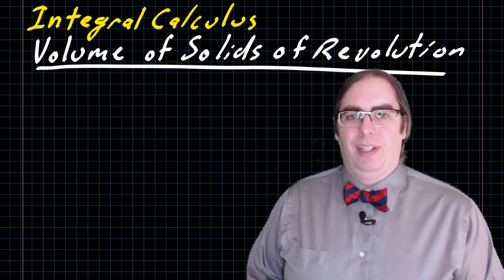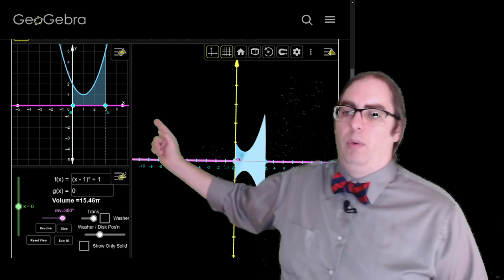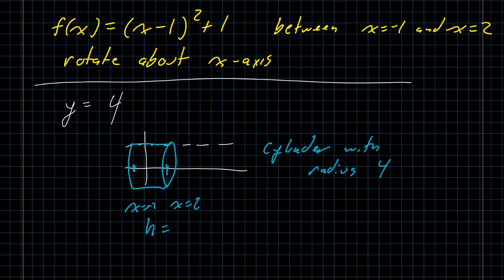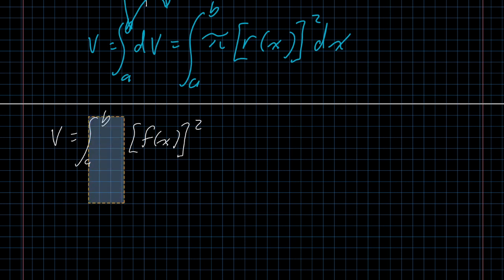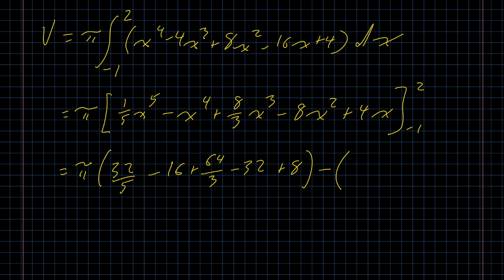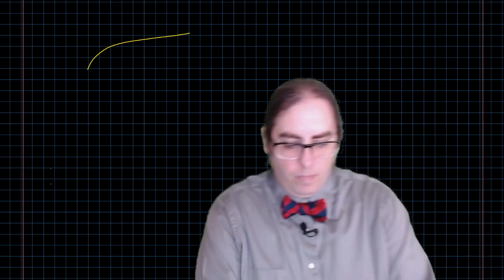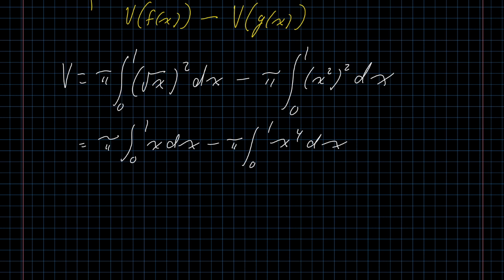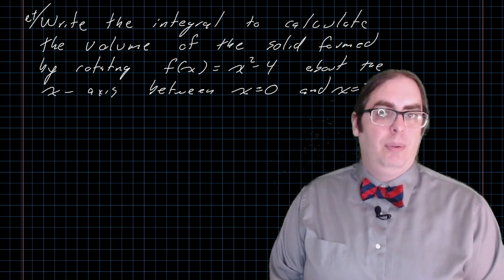Volume of a Solid of Revolution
Learning Objectives:
* Visualize a solid of revolution
* Derive the disk method formula for the volume of a solid of revolution
* Calculate the volume of a solid revolution or a hollow solid of revolution using the disk method or the washer method

In this video, I use a resource from GeoGebra to visualize a solid of revolution.  This is not my original work, but can be found